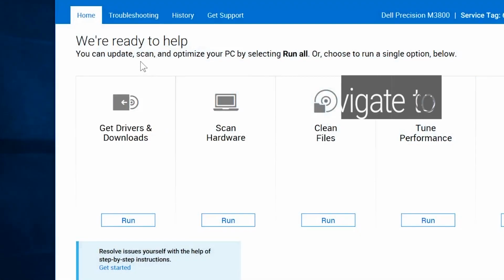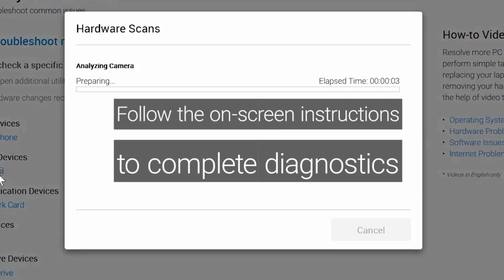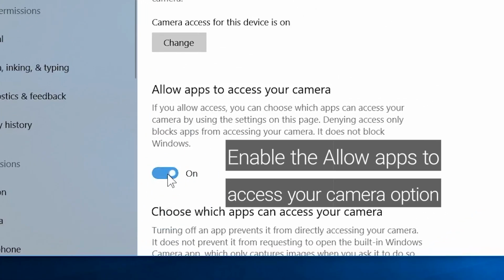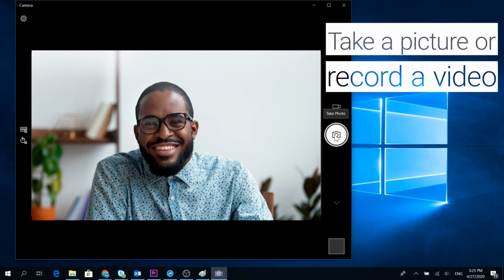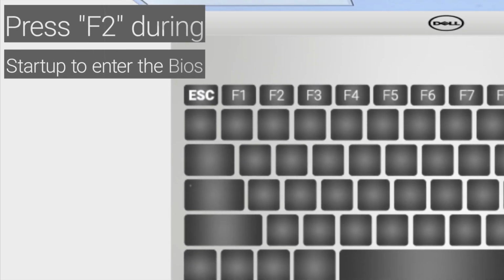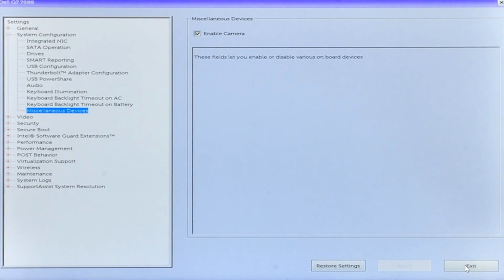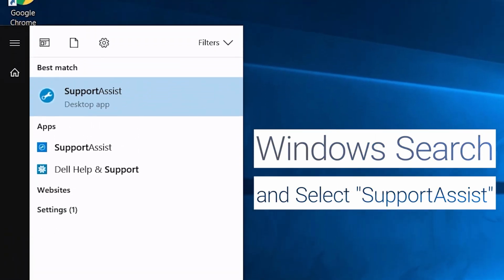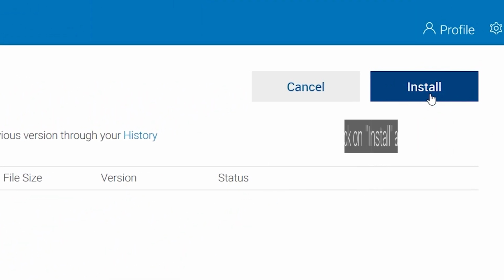Troubleshoot Webcam Issues - Alienware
Troubleshoot Webcam Issues - Alienware - Resolve webcam issues on your Alienware PC.

1. Run Webcam Diagnostics 00:00
2. Give Apps Access to Camera 00:50
3. Check the webcam on a different app 01:19
4. Enable Webcam in the BIOS 01:53
5. Update BIOS via SupportAssist 02:32